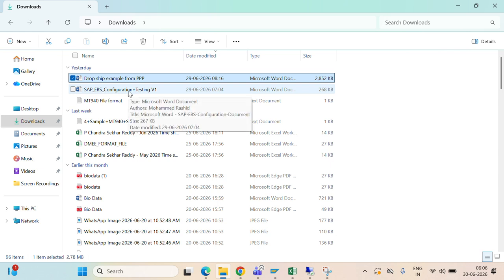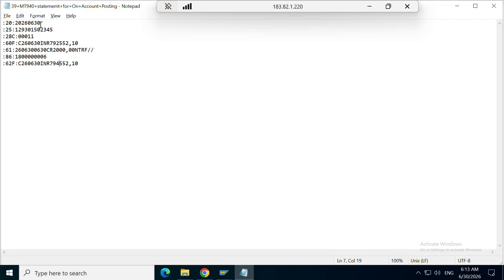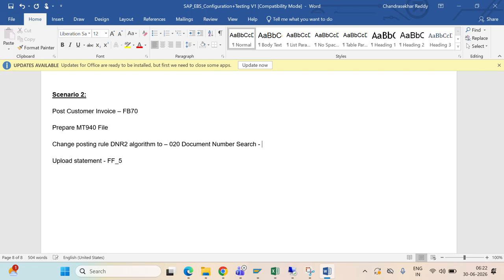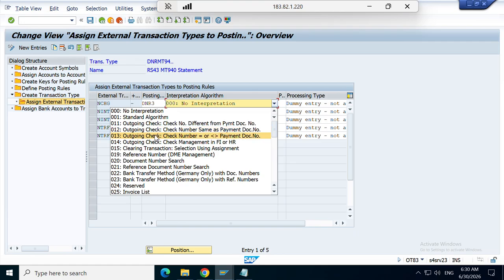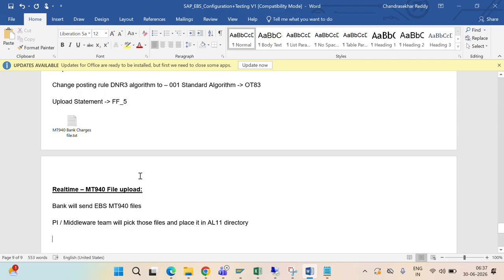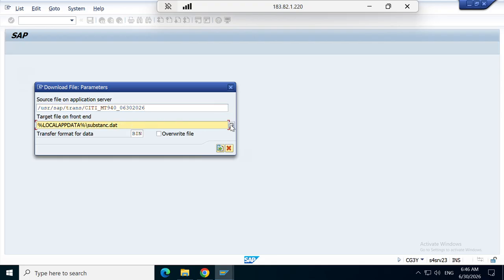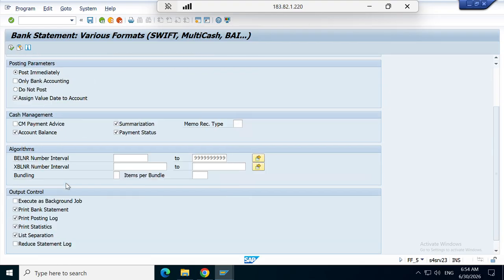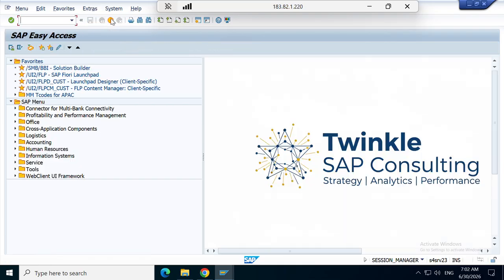EBS Part 3